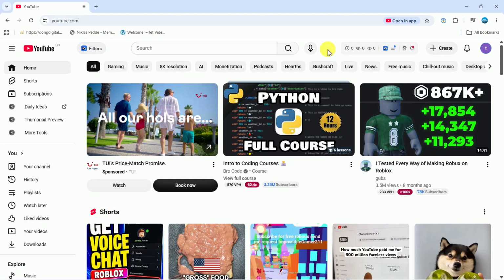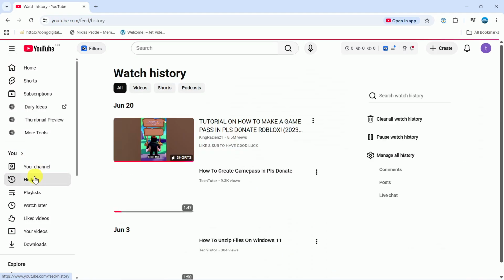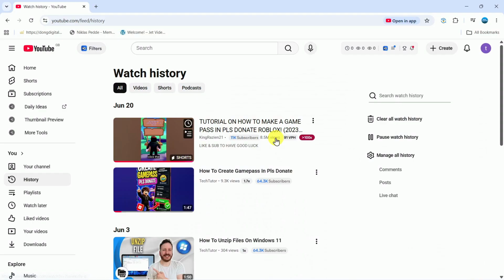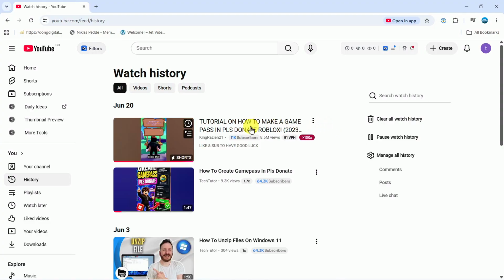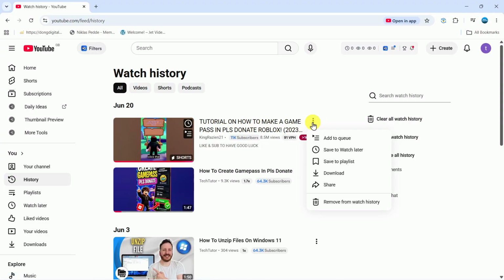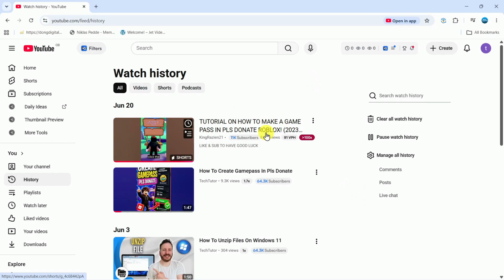How To View Youtube Watch History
Learn how to view YouTube watch history with this quick and easy step-by-step tutorial. In this video, I’ll show you how to find your YouTube watch history so you can see videos you watched before, reopen a video, continue watching, or manage your YouTube activity. This beginner-friendly YouTube guide is helpful if you want to check your history on a phone, laptop, PC, or YouTube app, and understand where your watched videos are saved.

Thanks!